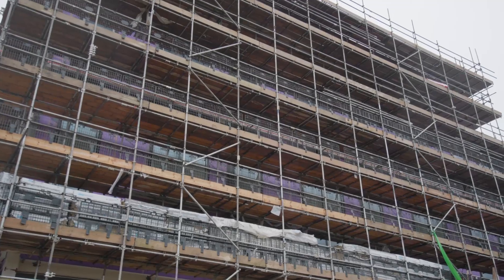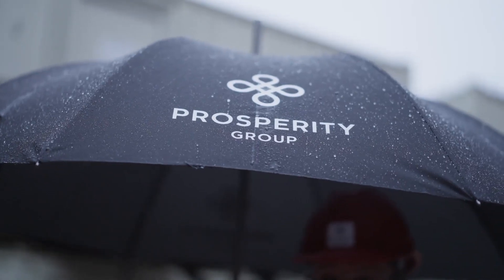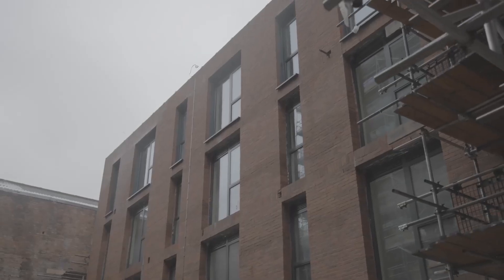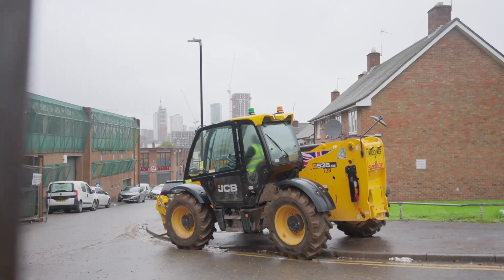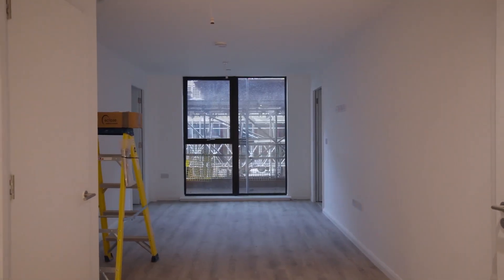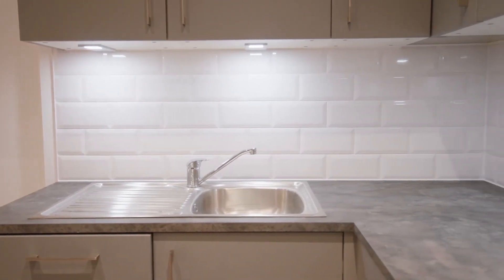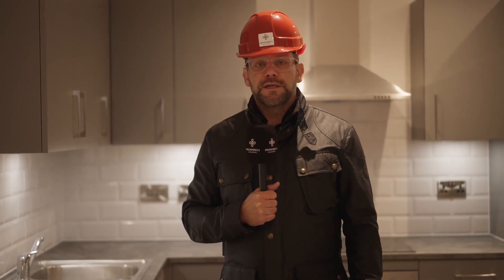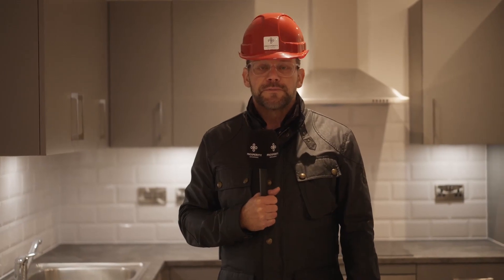Park View site update Q4 2023